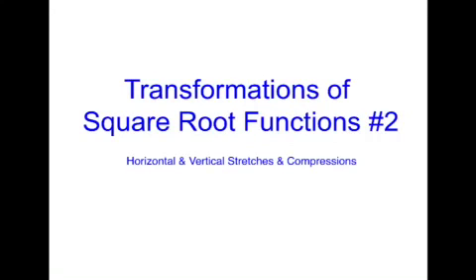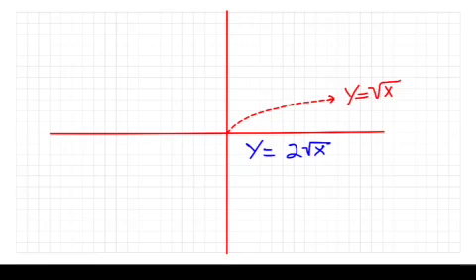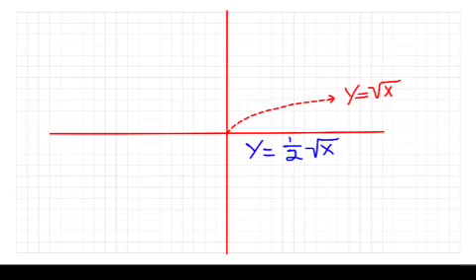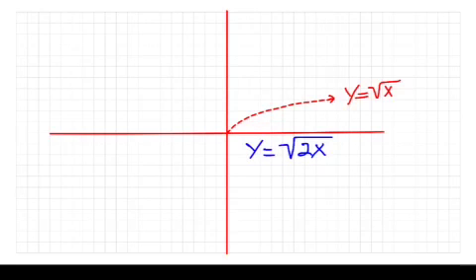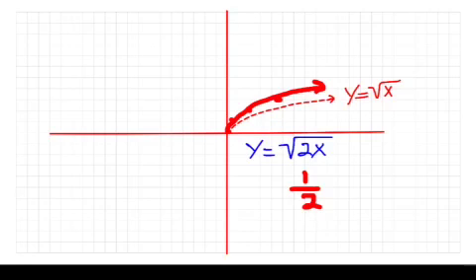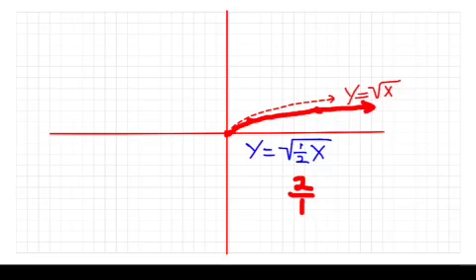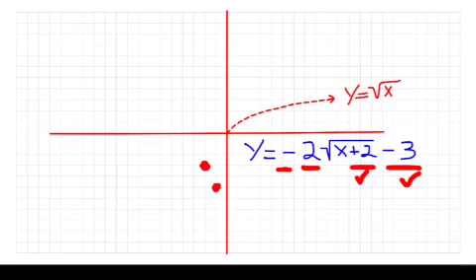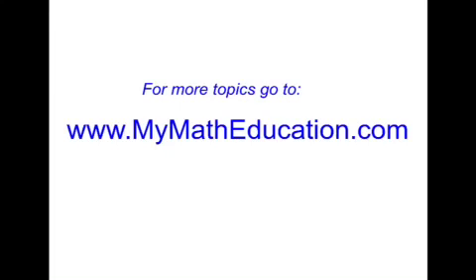Transformations of Square Root Functions #2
A lesson on transforming the square root parent function using vertical and horizontal stretches and compressions to graph changes to the parent equation without tables or calculators.